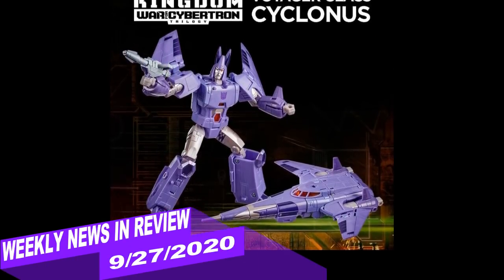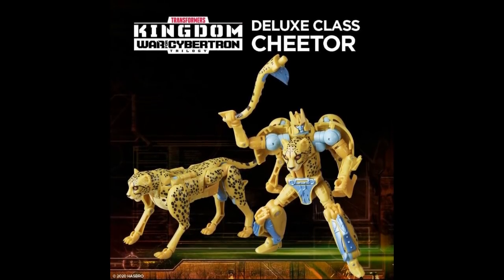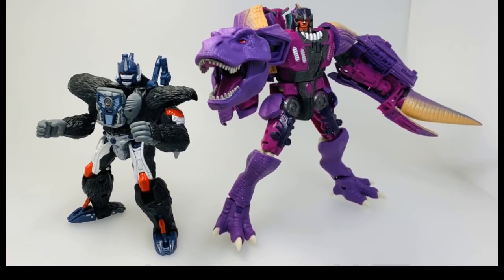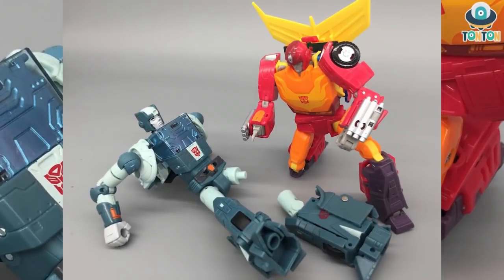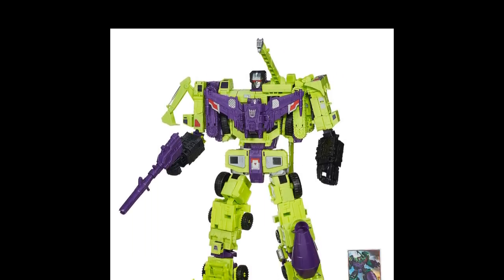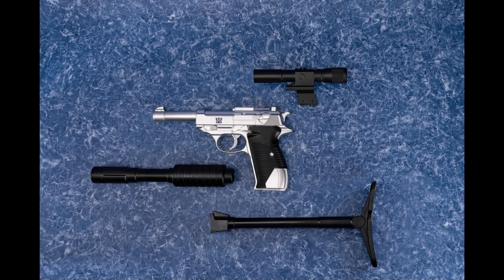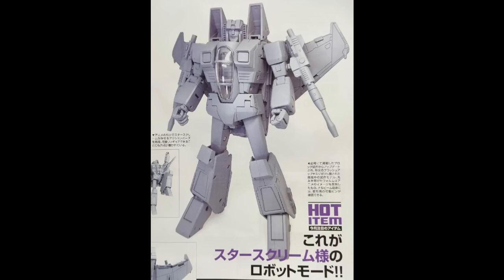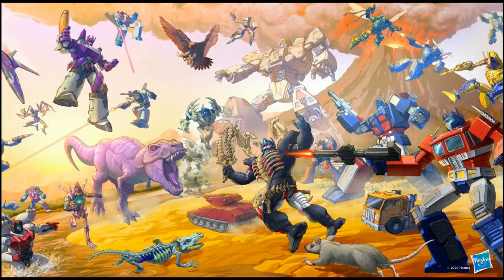WEEKLY NEWS 9/27/2020: STAR WARS TRANSFORMERS AND GIJOE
QUINT STAND